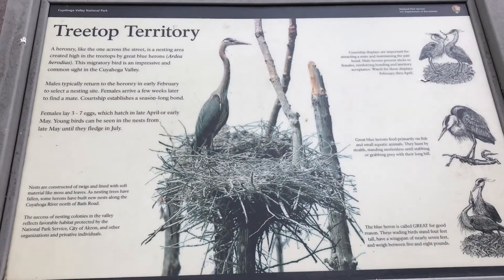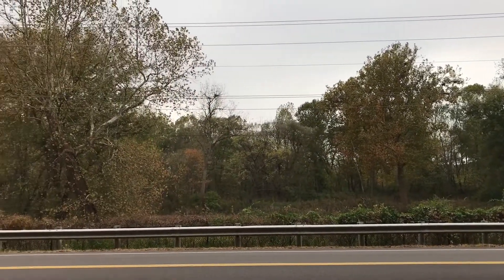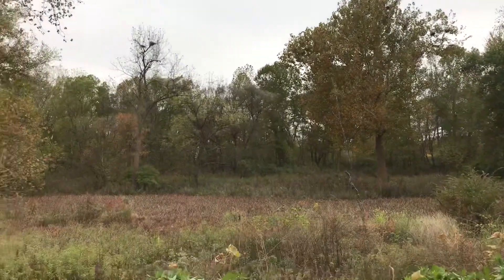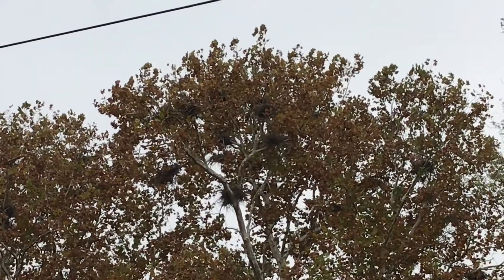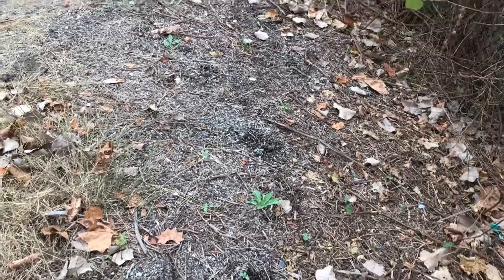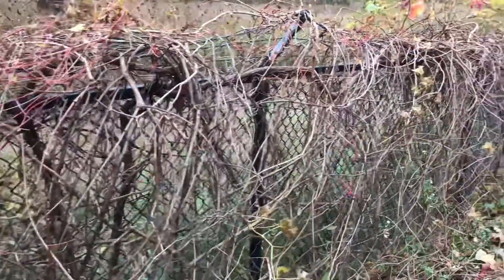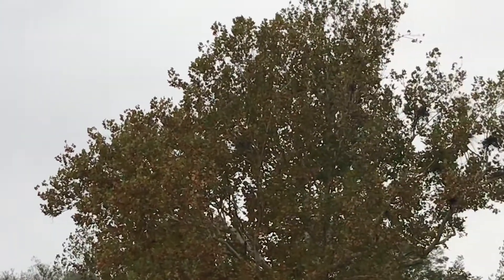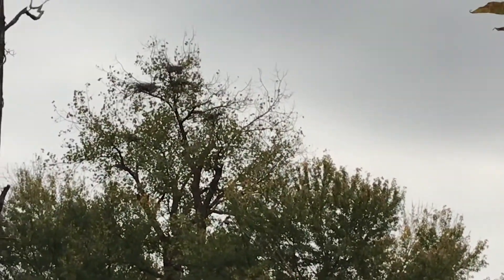Bath Road Heronry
Andrew travels to Cuyahoga Valley National Park to see the nesting grounds of the Great Blue Herons.